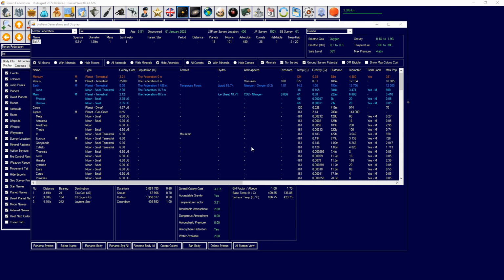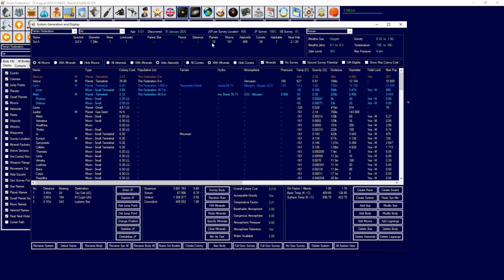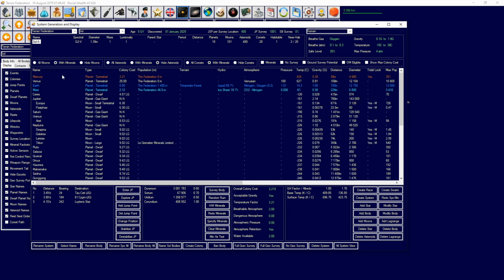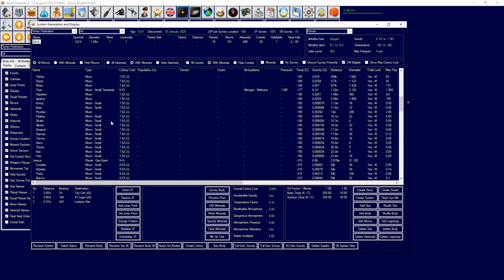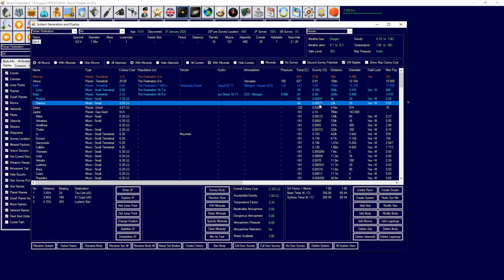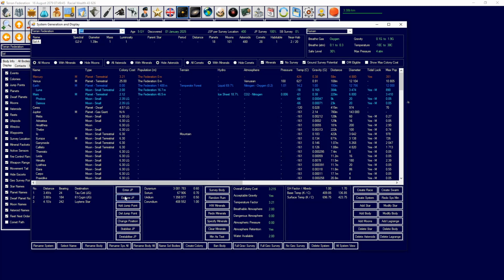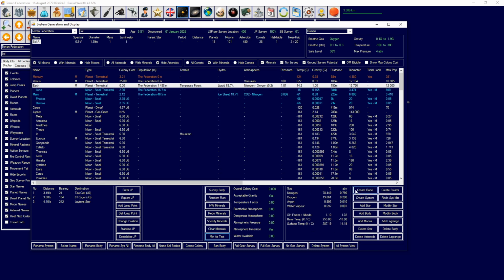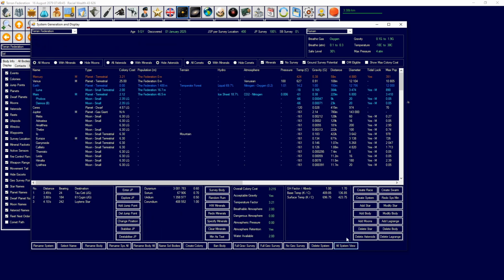Aurora 4x C# - Tutorial - Comprehensive guide to the solar system window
In todays tutorial we go over the system display window and talk about its features.